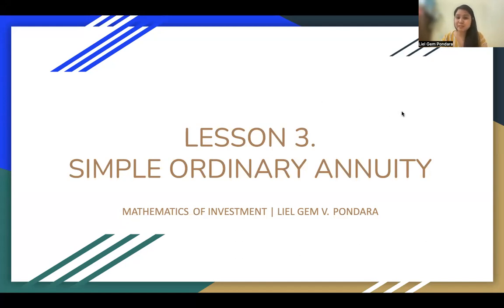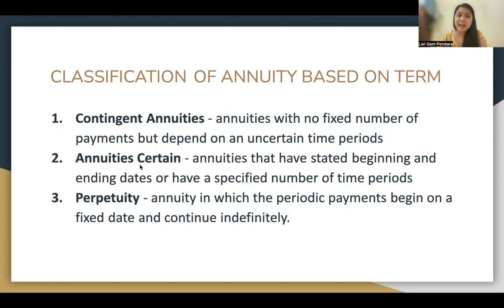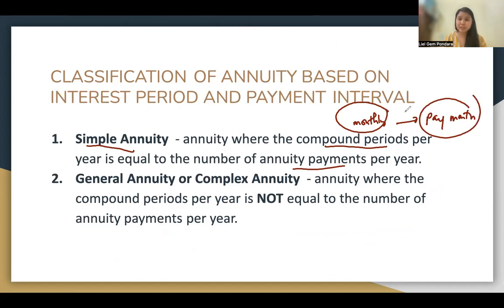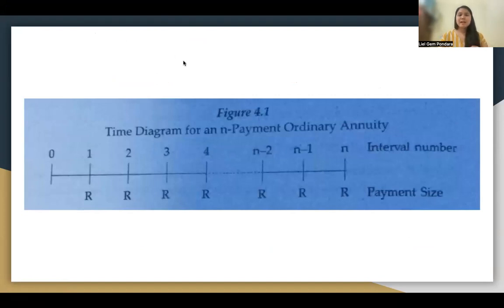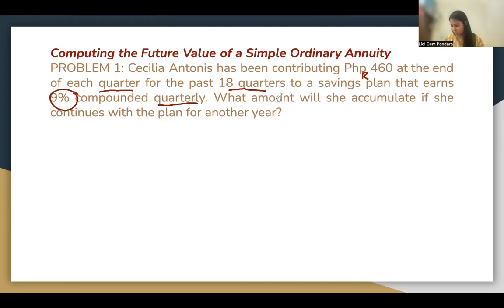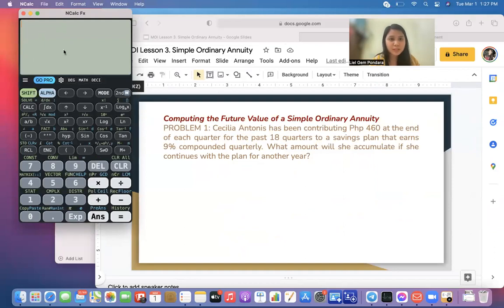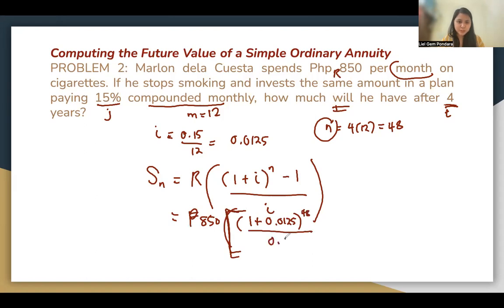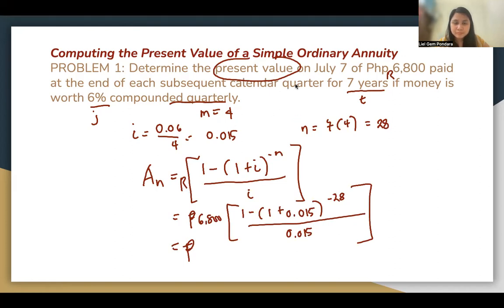Lesson 3. Simple Ordinary Annuity (Part 1)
At the end of the session/s, the pre-service teachers should be able to:
Define ordinary annuity, its present value and compound amount;
Derive formulas for the present value and compound amount of an ordinary annuity;
Solve annuity problems where either present value, amount/future value, term or interest is unknown